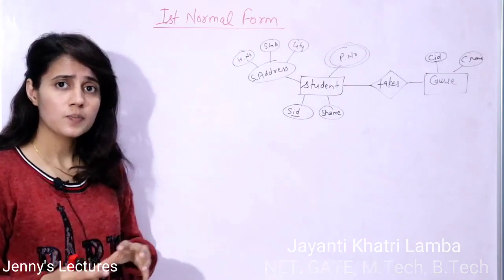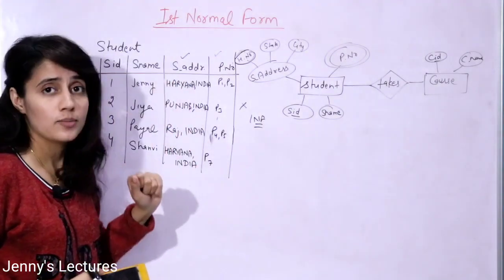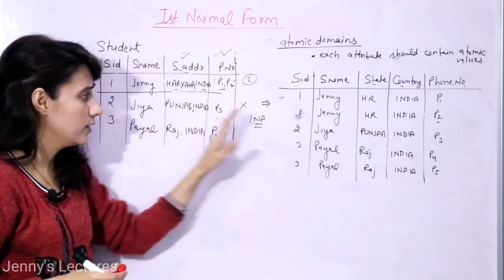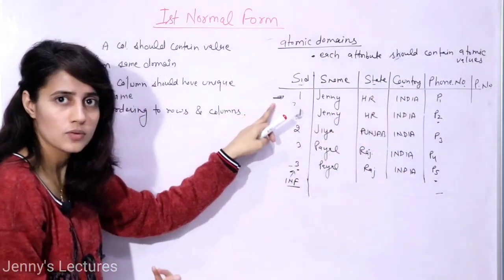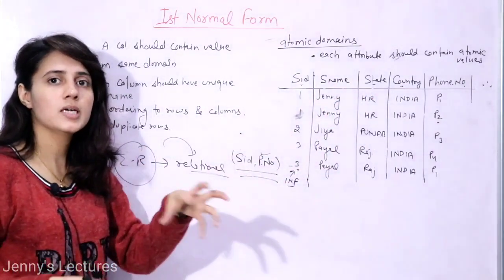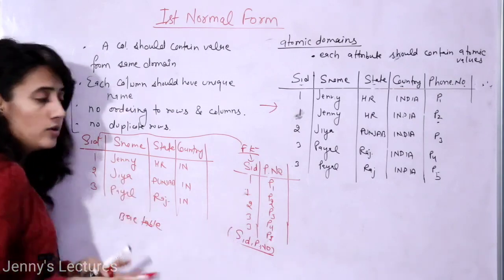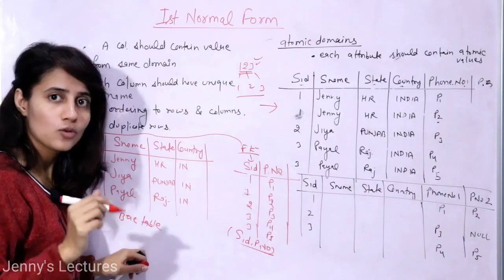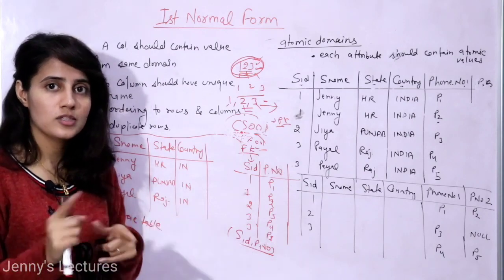Lec 9 First Normal Form in DBMS 1NF with example Normalization in DBMS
In this lecture, I have explained the First Normal Form with an example. Discussed all the Important Points about First Normal Form(1NF).